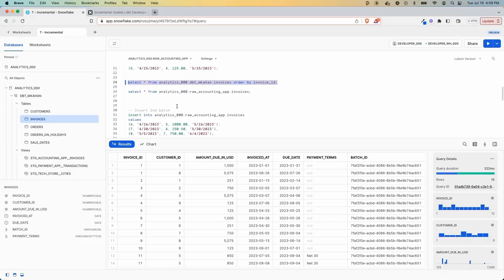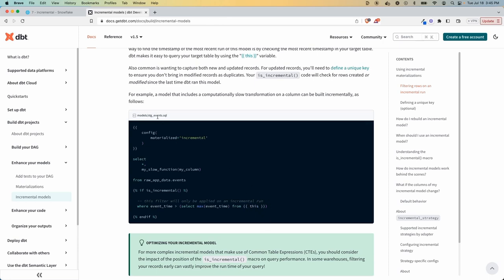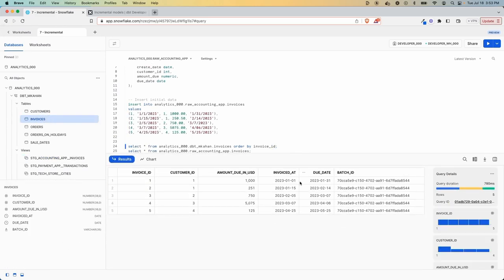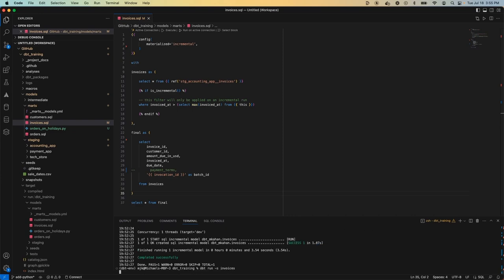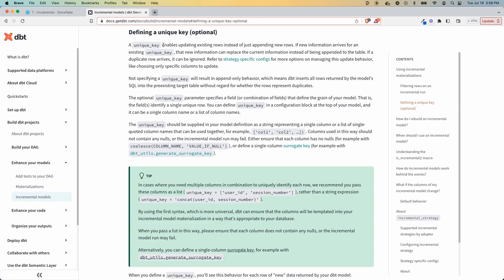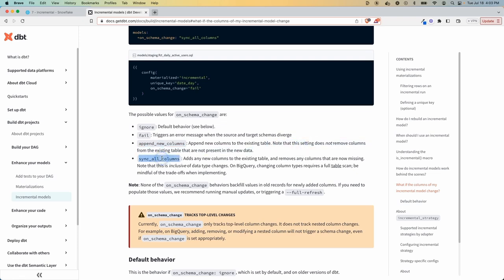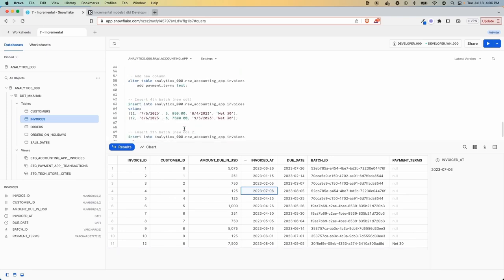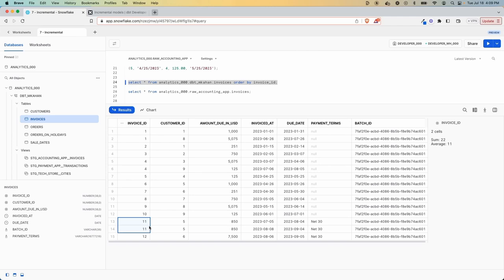How to Build Incremental Models | dbt tutorial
You don't need to process every record in a table, every time.

Fortunately, dbt has a great solution for this scenario with their "incremental" materialization option.

When setup properly, they can help you significantly cut costs & processing time.

This is because incremental models only process new data vs rebuilding an entire table (the default setting).

But setting up incremental models isn't always straight forward.

It requires a few steps, an understanding of underlying functionality and some customization.

All that to say, I've noticed this process trips people up and therefore they put off implementing it.

So in today's video I'd like to help you out by covering:
- What incremental models in dbt are all about
- Step by step how to build one
- The process to add/update new data

Timestamps:
0:00 - Intro
0:27 - What are incremental models?
1:45 - How to use is_incremental()
4:06 - Inserting new data
5:31 - Update existing data
6:57 - Handling schema changes
9:39 - Using the --full-refresh flag